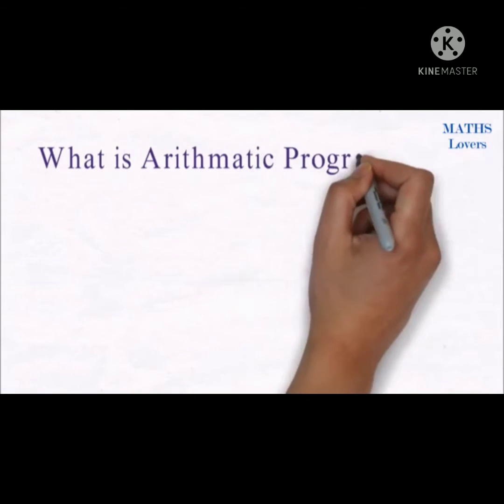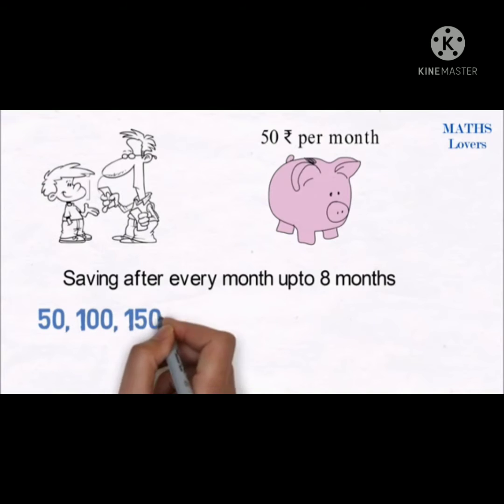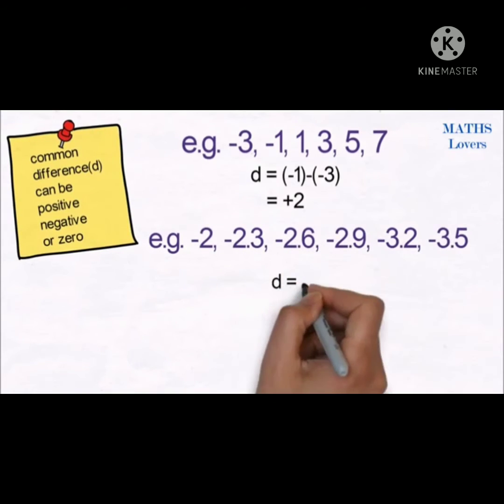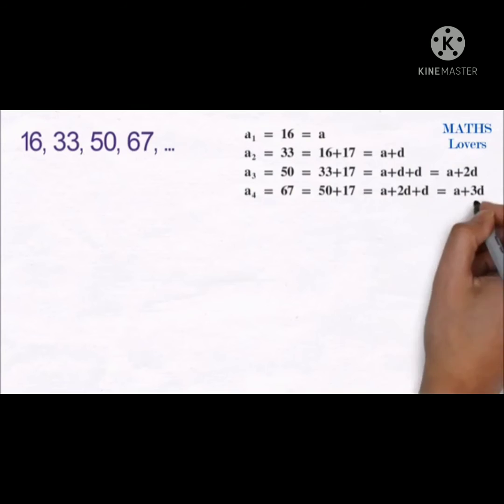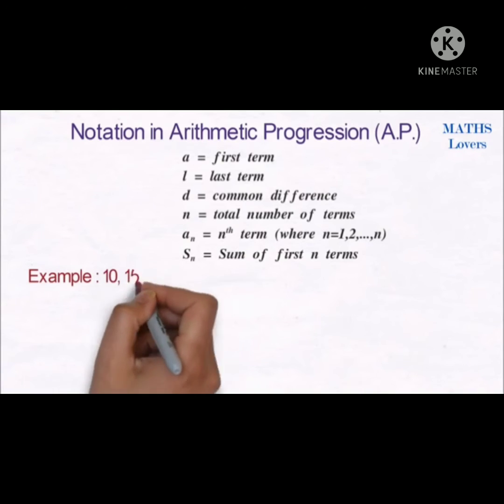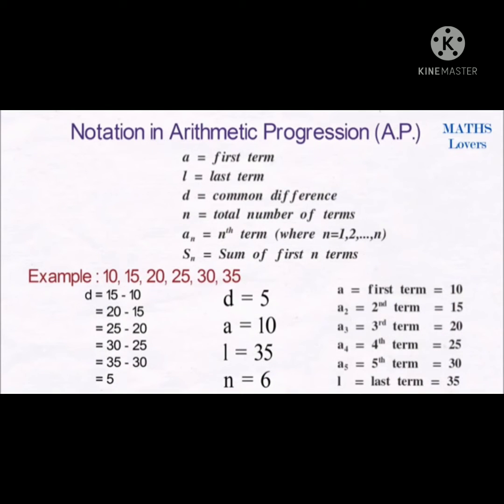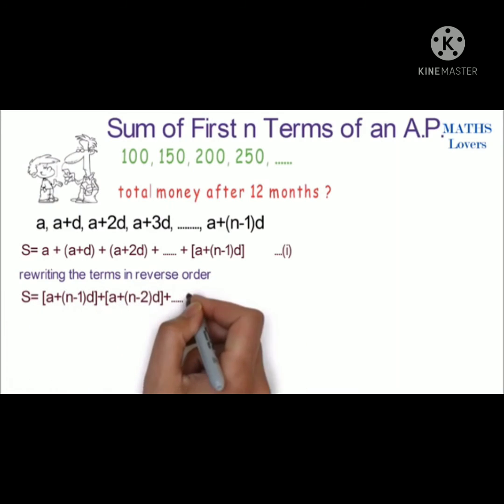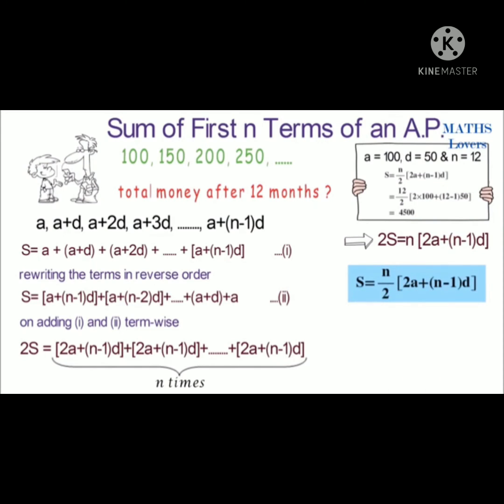Chapter : 5 Arithmetic Progression